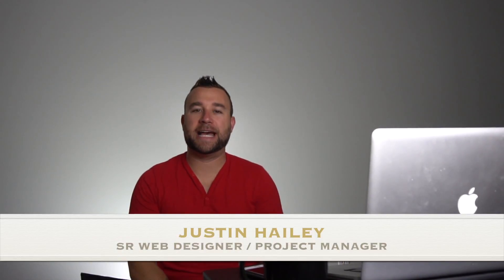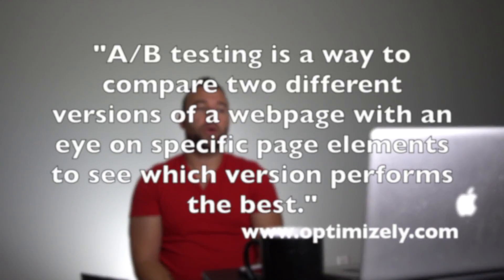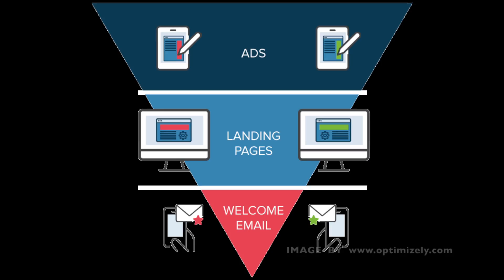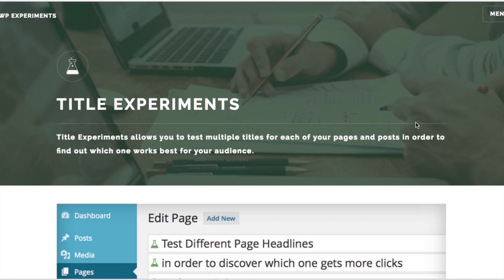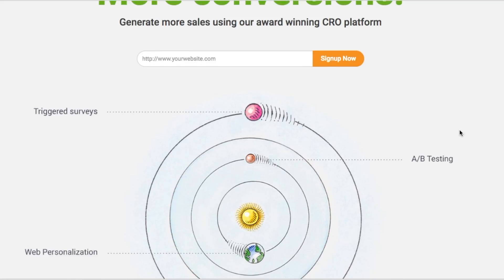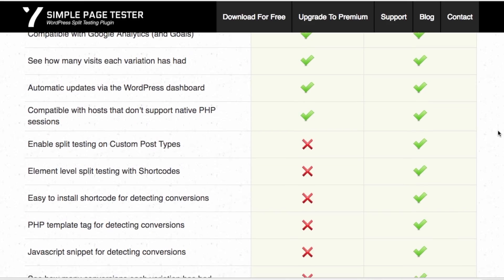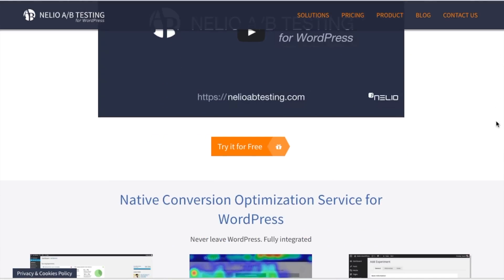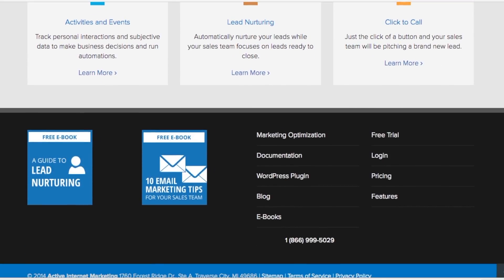WP Plugins For A/B Testing Wordpress Pages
Testing your Wordpress pages to convert your customers is time consuming!  But what if there was an automated way to do it?  Today I will highlight a few plugins that will completely automat your A/B testing of pages.

Title Experiments Pro is a powerful add-on to Title Experiments that provides you with advanced features that makes your title experiments even more powerful! Get more out of your title testing with Title Experiments Pro.

Marketizator is free for up to 1,000 tested views. The free account gives you access to the same features you would get with a paid account.

Remarkable features and a simple interface so you can understand A/B split testing without having a computer science degree.

This plugin creates calls to action for your WordPress site. It gives site owners the ability to monitor and track conversion rates, run a/b or multivariate split tests on calls to action, and most importantly increase lead flow!

Offering a consistent and coherent experience is one of the keys to success. If you create alternative titles and excerpts for your posts, you’ll want these alternatives to be used in all the pages of your site (for instance, in your sidebar widgets or your «Latest Posts» page). With some A/B Testing tools, this consistency might be broken—sure, they’ll show one alternative or the other when the users accesses the tested post, but what about other pages? Nelio A/B Testing is a native WordPress solution and, as such, is able to take care of it and make sure all pages shows the appropriate information.

Landing pages are the obvious choice for A/B testing. You are already sending traffic to them, and if converting visitors on the landing page is your goal, testing different version is a must. Every page on your website that receives traffic contributes to conversions, and it pays to test those, too. Your report will include the results for each page variant and the conversion rate of visitors that saw that version.